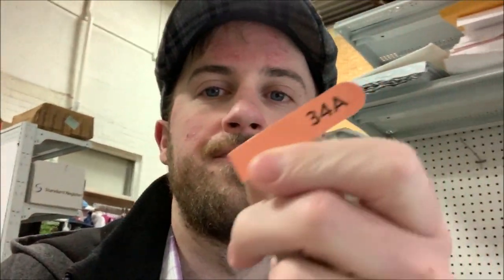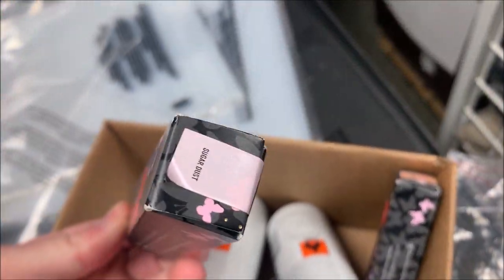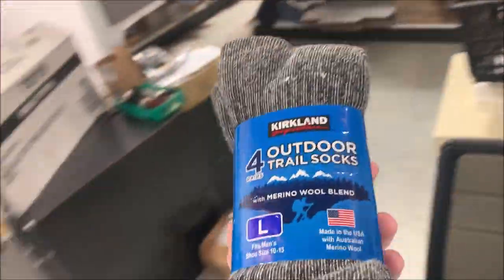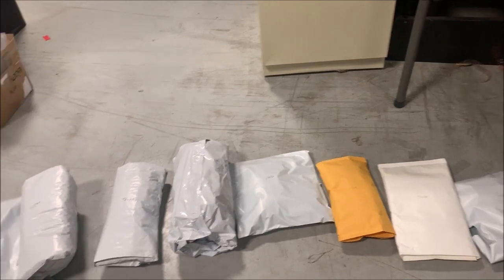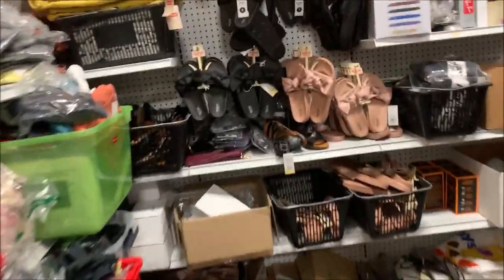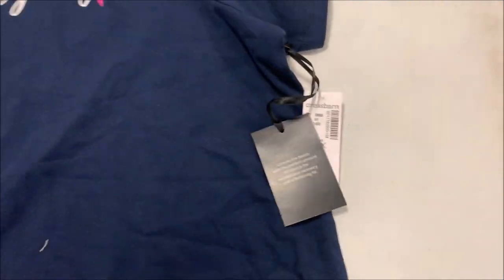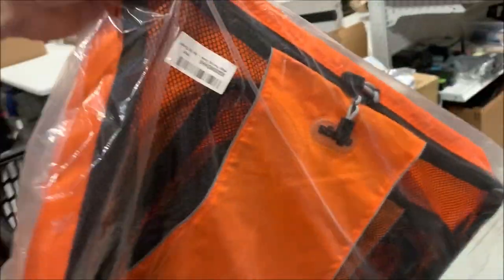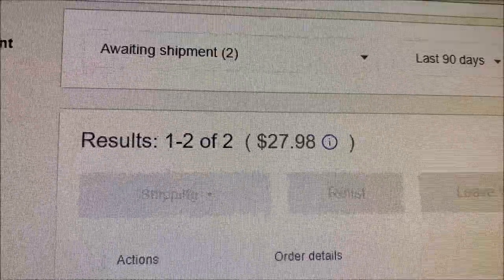So Many Viewer Sales Today - You Guys Are Incredible!